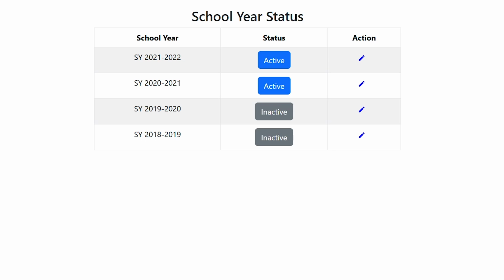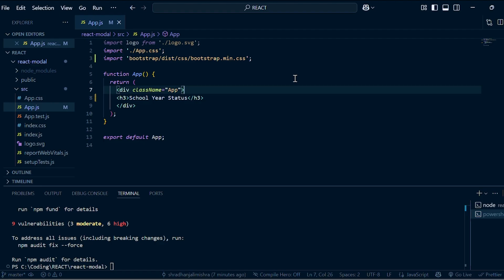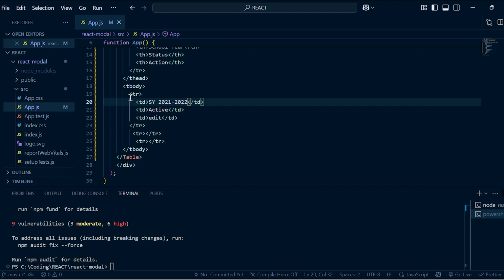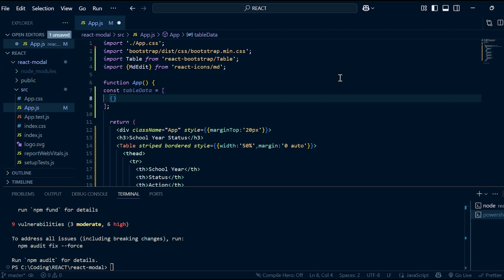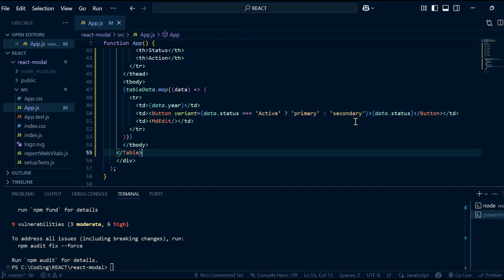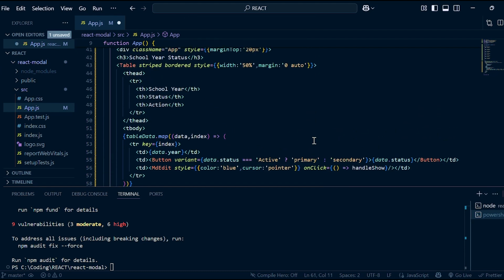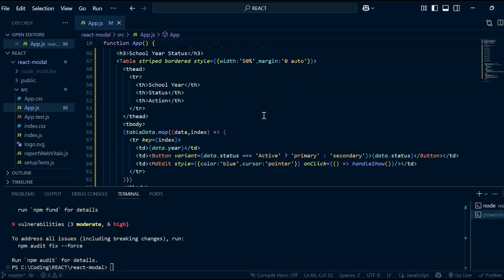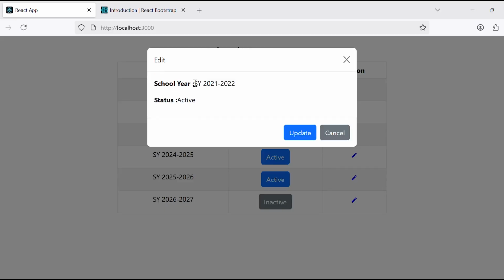How to create Modal Popup in React js | Beginner-Friendly-Guide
Hello All,
In this tutorial you will learn how to create a Popup Modal in ReactJS !
In this step-by-step tutorial, I'll guide you through the process of creating a Popup Modal from scratch using React hooks and for styling it we will be using React Bootstrap.